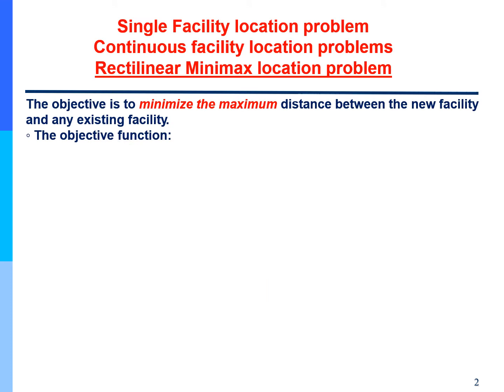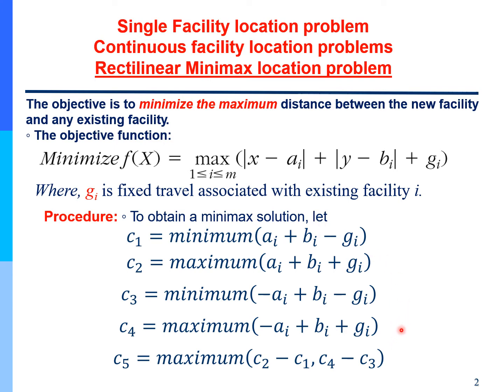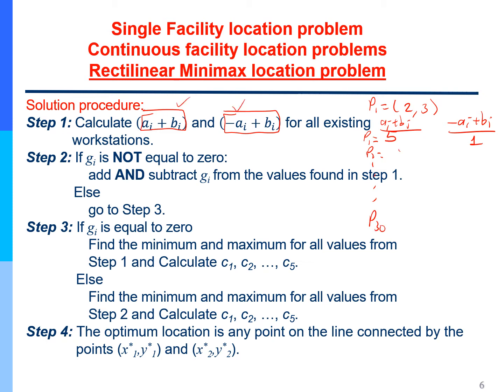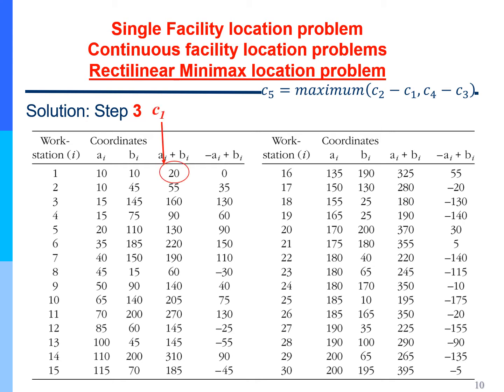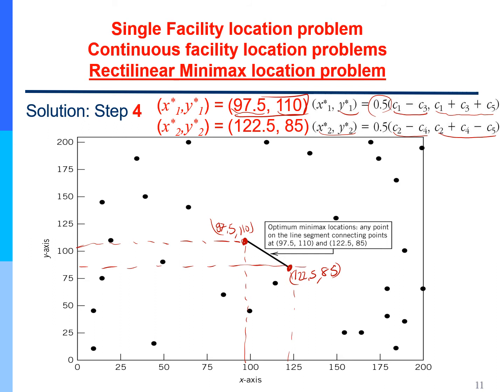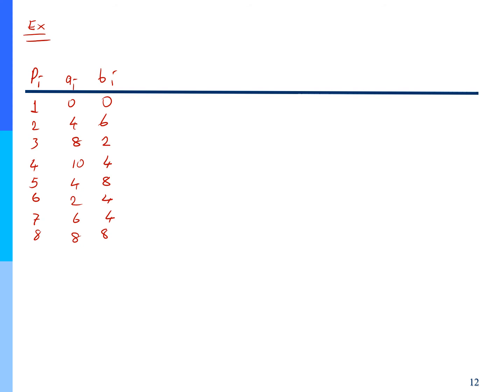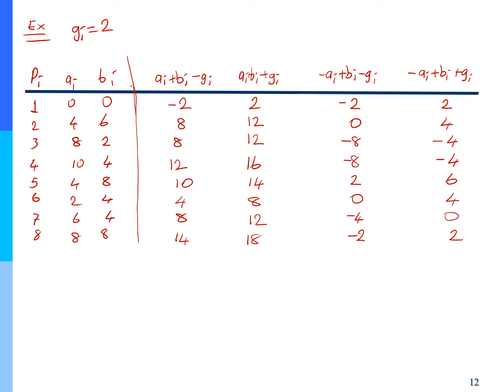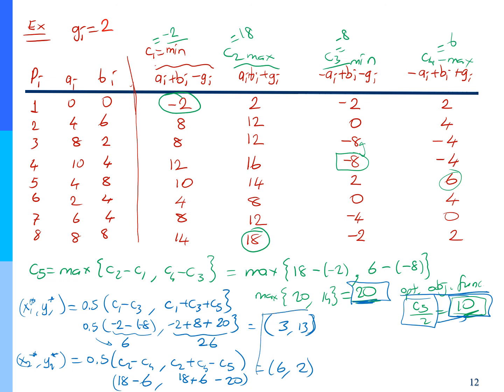MEIE4275 Facilities Design and Logistics -- Facility Location 03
Continuous single facility location with minimax objectives and rectilinear squared Euclidean and Euclidean distances, iso-cost contour lines.